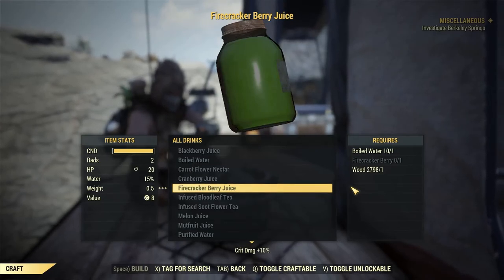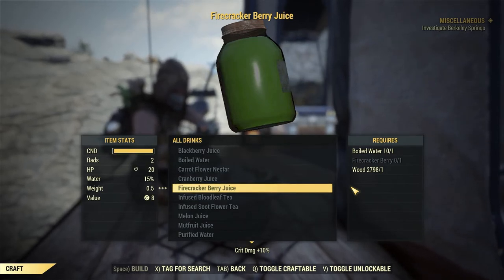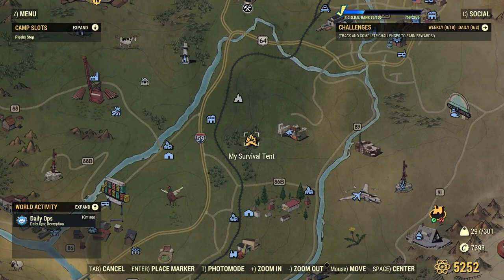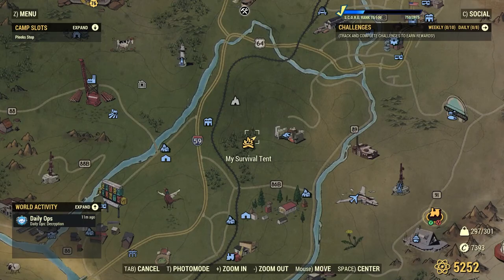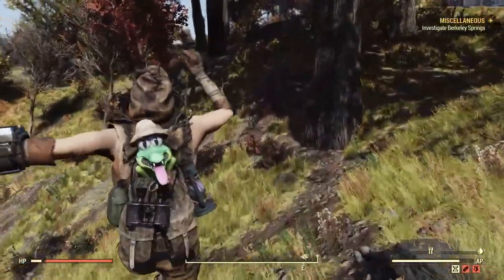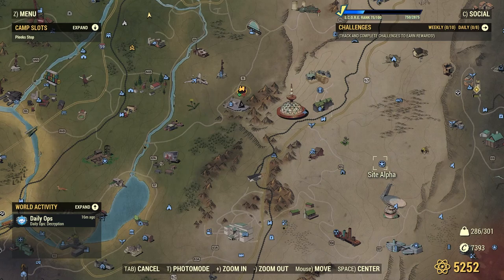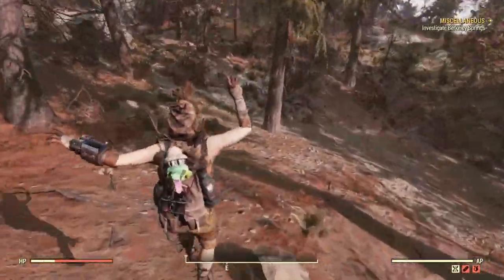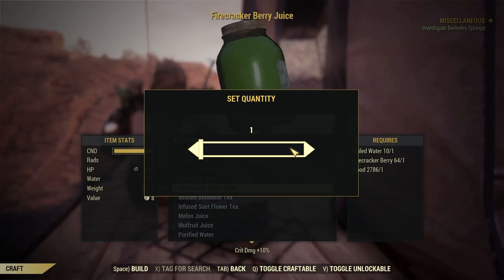Fallout 76 Firecracker Berry Juice (Firecracker Berry Guide)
-Today We Are looking At One Of The Crit Damage Buffs In Fallout 76, Firecracker Berry Juice Has A Special Effect Which You Can Get 20% More Crit Damage Combined With The Herbivore Mutation And Strange In Numbers Perk Card, This Is Why I And Many Others Would Consider Firecracker Berry Juice To Be One Of The Best Crit Damage Buff In The Game! Use Firecracker Berry Juice Whenever You're Farming The End Game Bosses!

-Firecracker Berry Juice Also Stacks With Ballistic Bock, Psycho and Overdrive.

-You Can Add Me On Xbox And PC: Artikuna